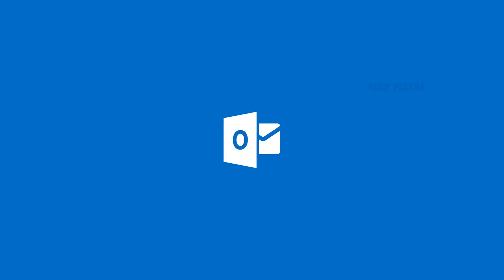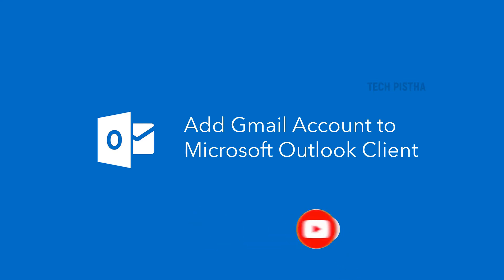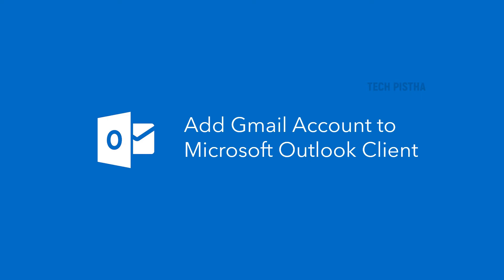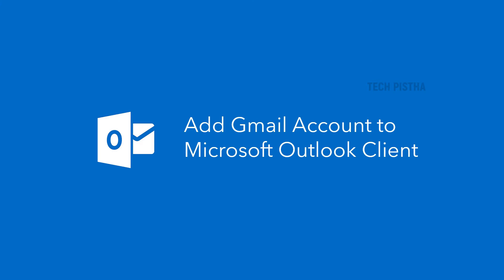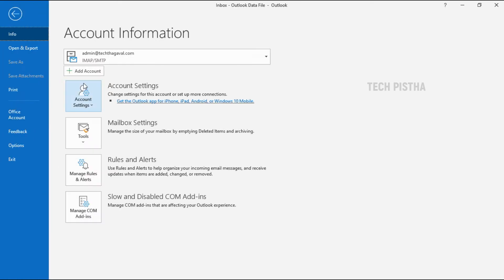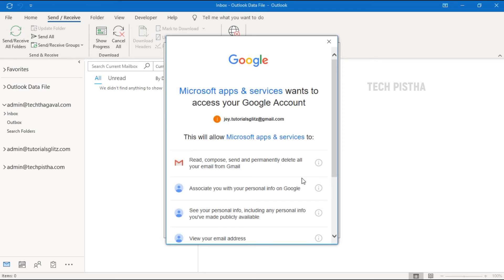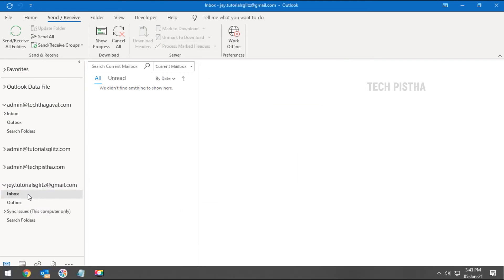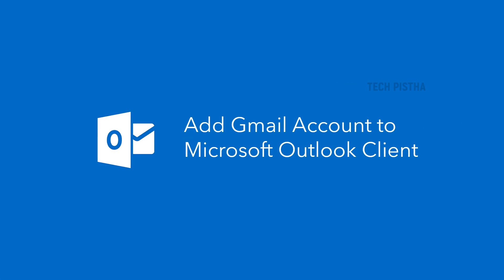How to Add Gmail account to Microsoft outlook Client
Nowadays many people using Microsoft outlook clients for managing their company emails. In Microsoft, outlook client can be added to multiple email account. For example, if the company has a different email account such as sales and support, this email we can add in Microsoft outlook client. Sometimes people would like to add their personal email in outlook client such as Gmail account. Microsoft Outlook clients support to add the Gmail account.

This video step by step to explain how you can add the Gmail account to the Microsoft Outlook client.